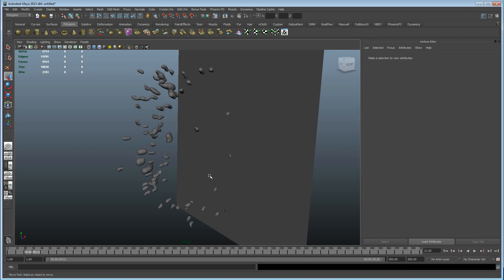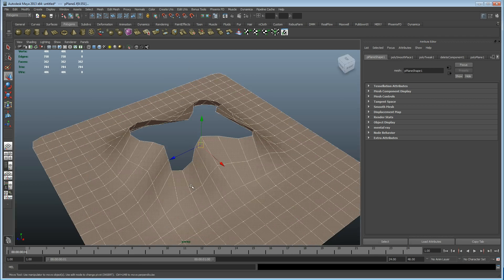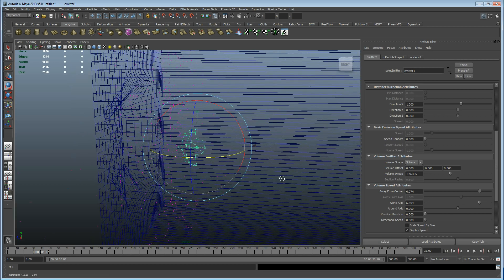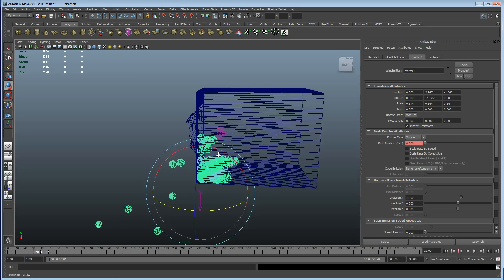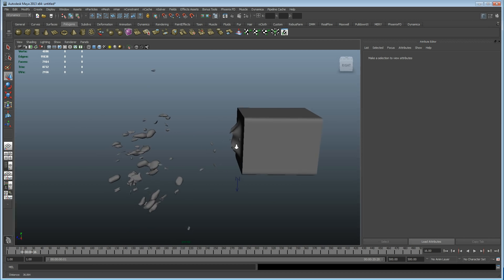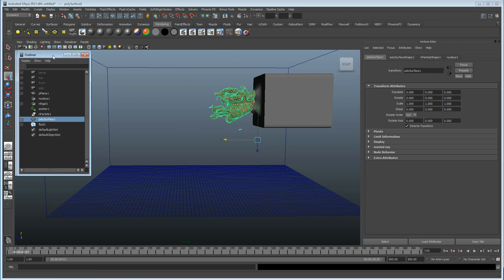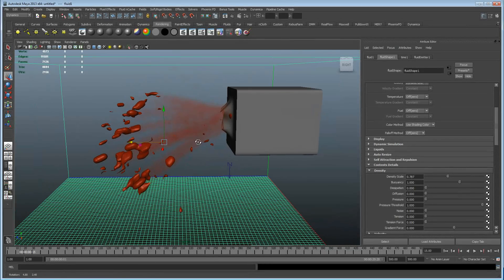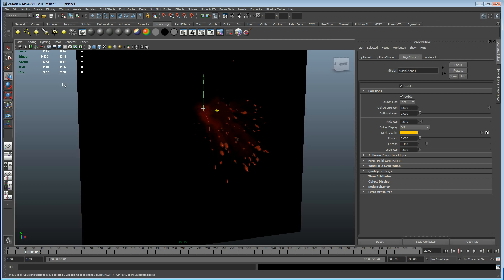Maya Blood Splats !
Download this scene for FREE: to follow along with and keep for your own use in any way you feel like.

Simple Particle blood splat tutorial with some blood mist - set it up, change it as many times as you want for different splats !